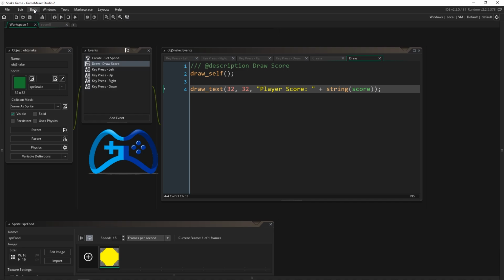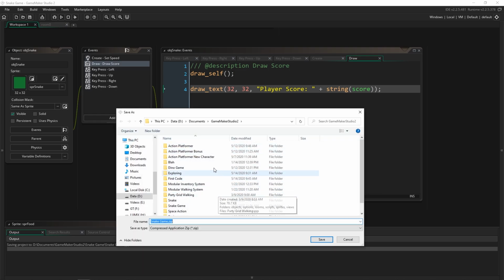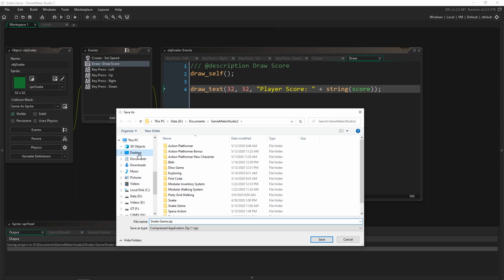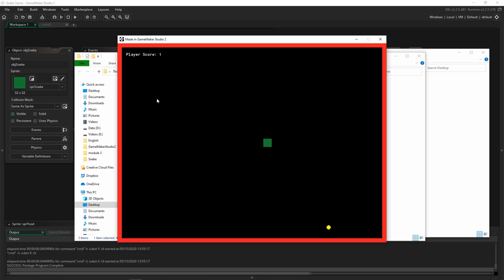GM2 Module 3, Lesson 14: Sharing Your Game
In this tutorial, we conclude the module with a walk-through on how to export your game using GameMaker, highlighting that this feature is only available to paid users. We demonstrate the process step-by-step, showcasing how to create an executable file that can be shared with others, and emphasizing the importance of packaging it as a zip file for easy sharing via email.